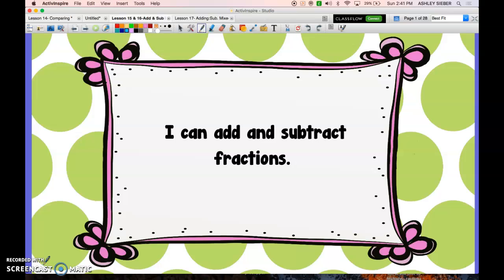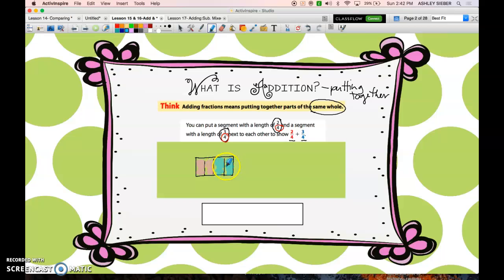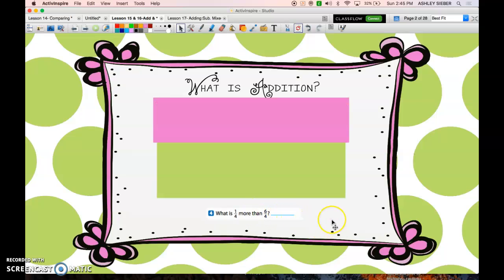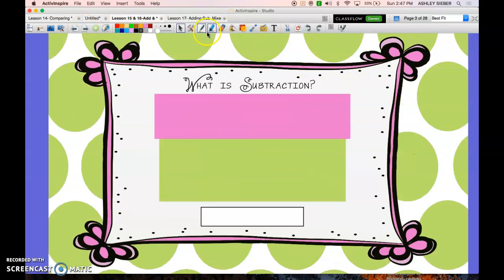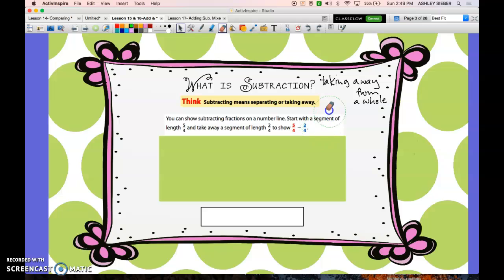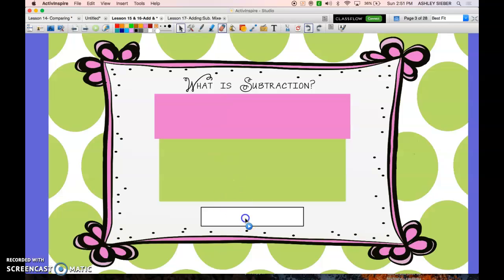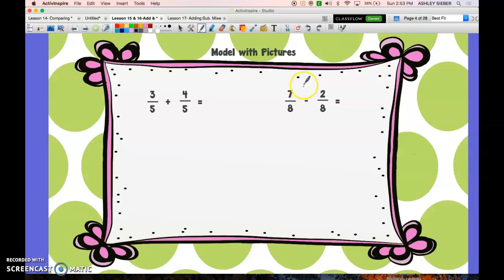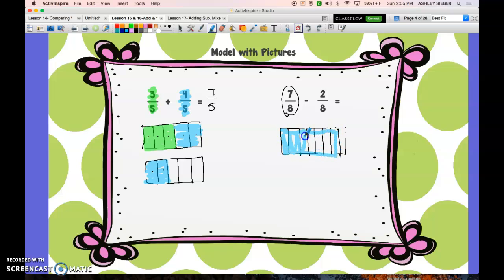Adding & Subtracting Fractions Part 1